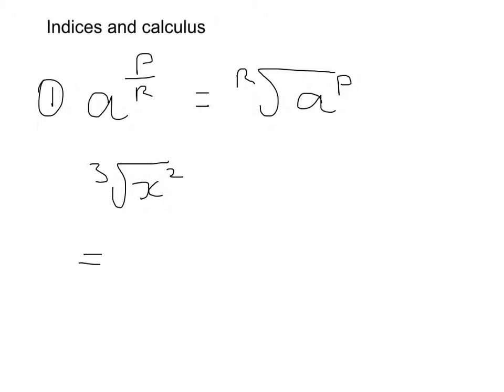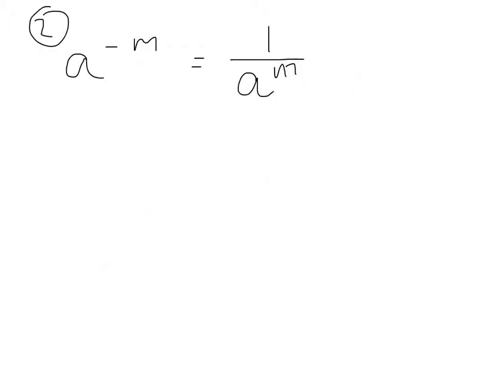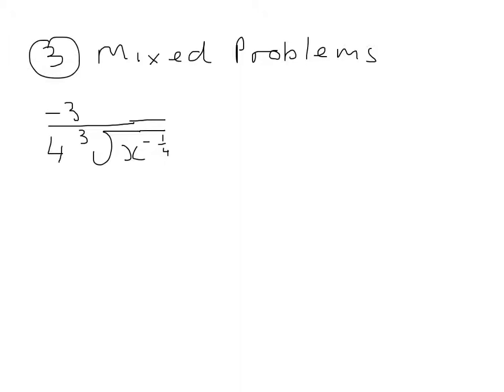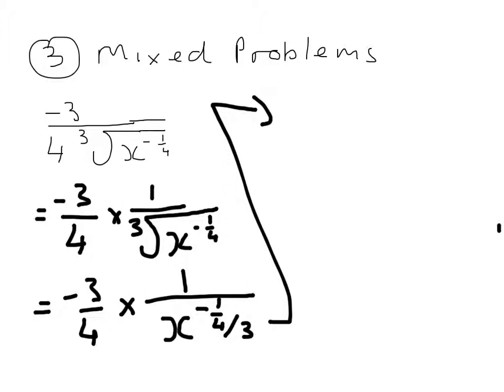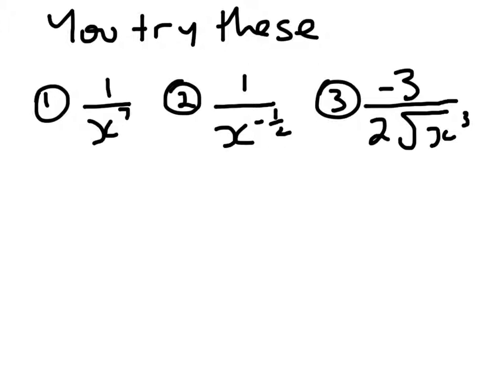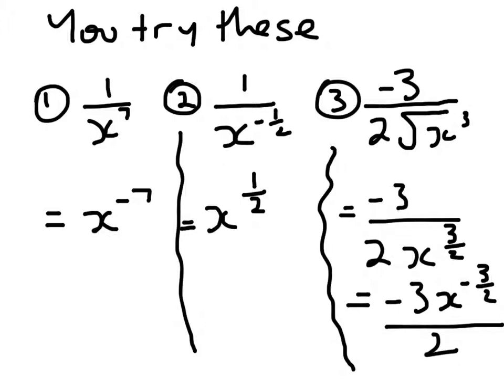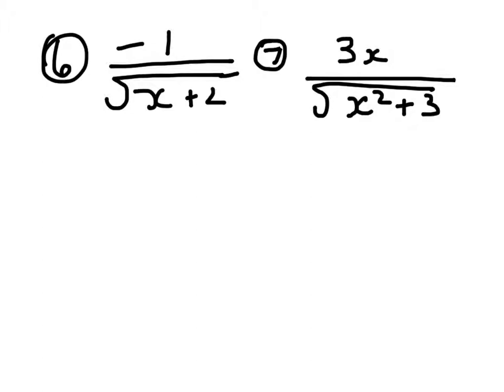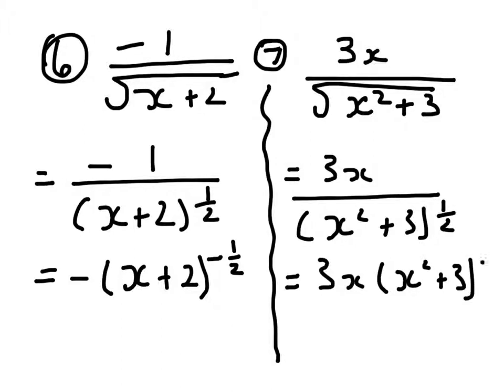Indices & Surds for Calculus